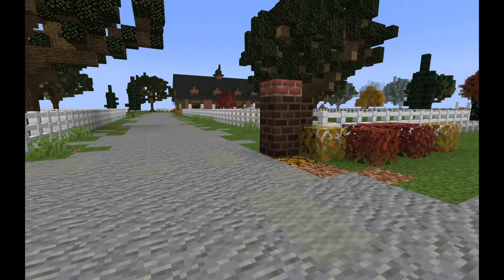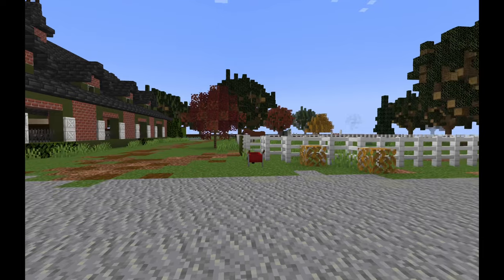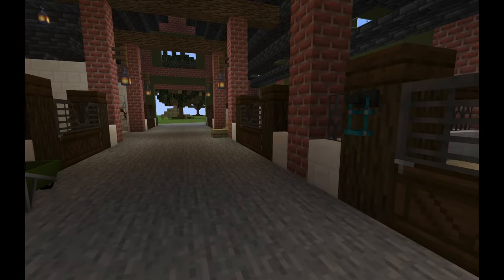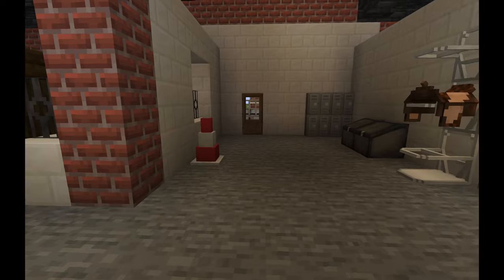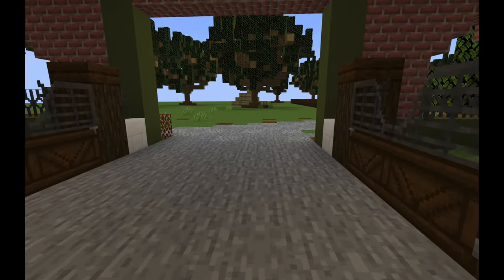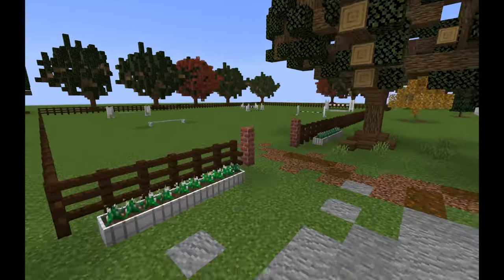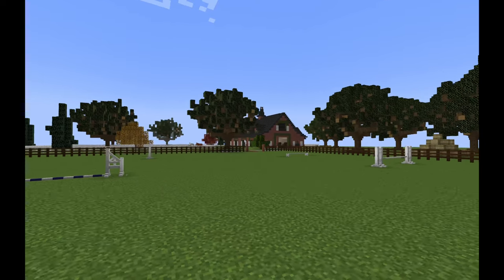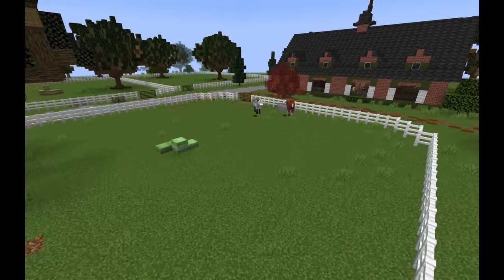My SWEM Barn Tour! |Minecraft Equestrian | DibbleCraft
Helloooo!!!🤎🍁🪵🍁🌼🐿️